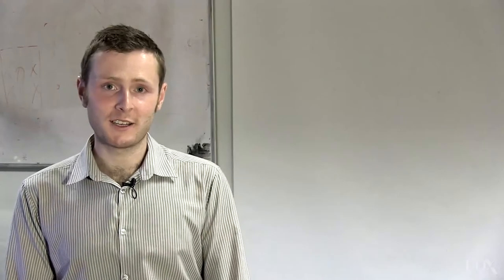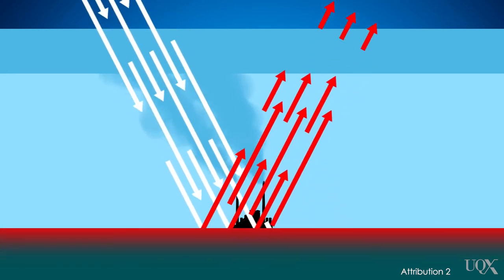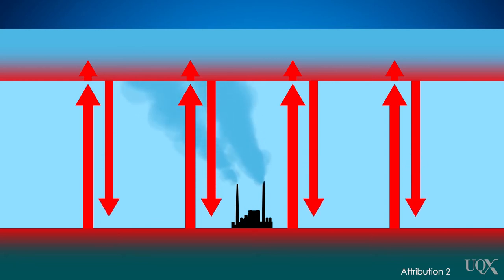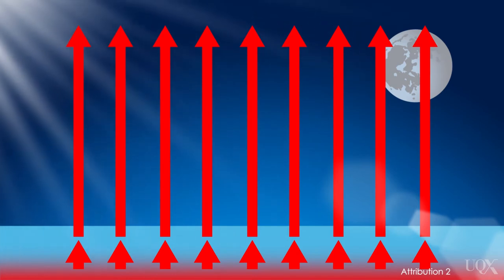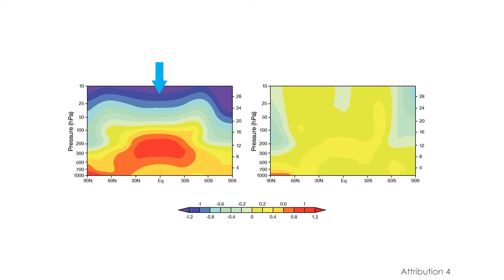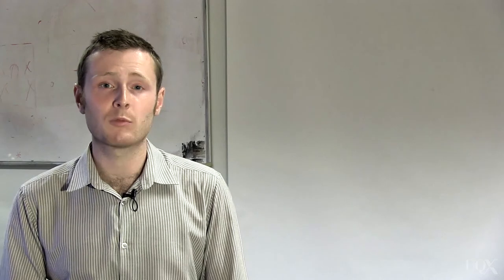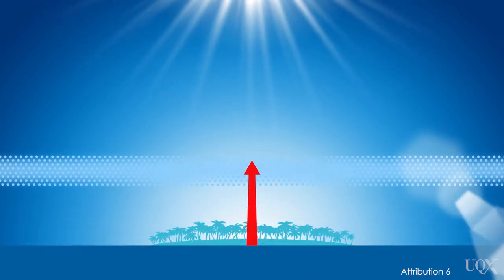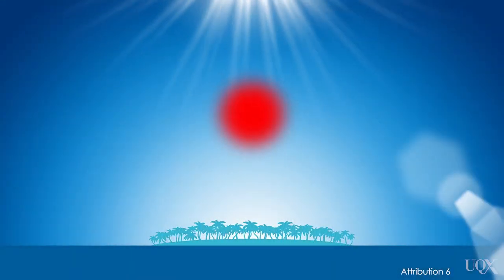UQx DENIAL101x 3.4.1.1 Structure of the atmosphere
Mark Richardson examines one of the human fingerprints being observed in the structure of the atmosphere and debunks a myth about the elusive tropospheric hot spot. Subtitles available: ENGLISH, SLOVENŠČINA (Slovenian)

References for this video:

Schneider, S. H. (1975). On the carbon dioxide-climate confusion. Journal of the Atmospheric Sciences, 32(11), 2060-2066.

Manabe, S., & Wetherald, R. T. (1975). The effects of doubling the CO2 concentration on the climate of a general circulation model.

Manabe, S., & Möller, F. (1961). On the radiative equilibrium and heat balance of the atmosphere. Monthly Weather Review.

Randel, W. J., Shine, K. P., Austin, J., Barnett, J., Claud, C., Gillett, N. P., ... & Yoden, S. (2009). An update of observed stratospheric temperature trends. Journal of Geophysical Research: Atmospheres (1984–2012), 114(D2).

IPCC Fourth Assessment Report: Climate Change 2007, IPCC AR4 WG1 (2007)

Emmert, J. T., Picone, J. M., & Meier, R. R. (2008). Thermospheric global average density trends, 1967–2007, derived from orbits of 5000 near‐Earth objects. Geophysical Research Letters, 35(5).

Akmaev, R. A., Fomichev, V. I., & Zhu, X. (2006). Impact of middle-atmospheric composition changes on greenhouse cooling in the upper atmosphere. Journal of atmospheric and solar-terrestrial physics, 68(17), 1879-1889.

Emmert, J. T., Picone, J. M., Lean, J. L., & Knowles, S. H. (2004). Global change in the thermosphere: Compelling evidence of a secular decrease in density. Journal of Geophysical Research: Space Physics (1978–2012), 109(A2).